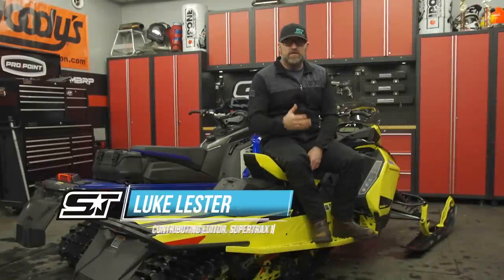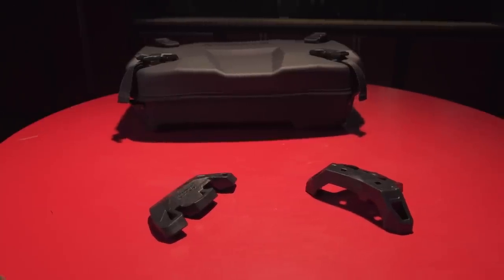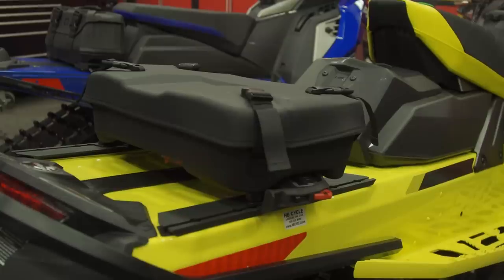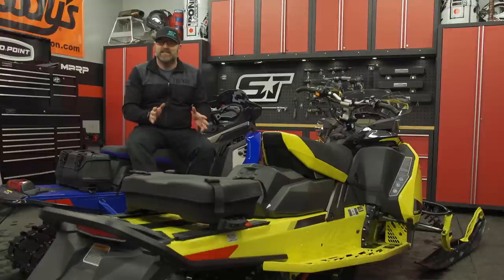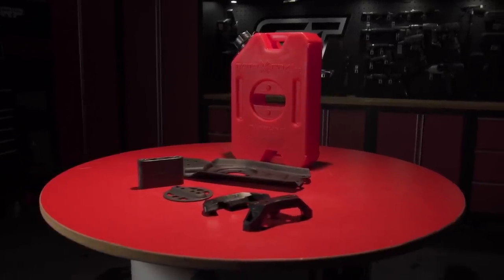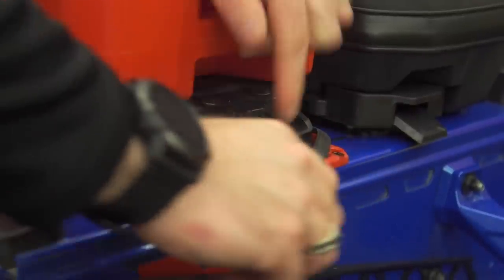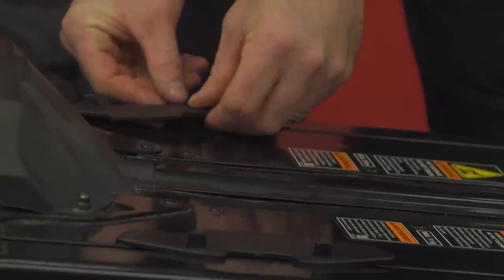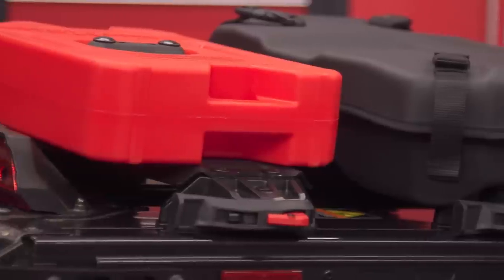Kimpex Connect Snowmobile Accessory Attachment System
Luke's in the TRAIL TECH shop looking at the Kimpex Connect accessory attachment system with universal mounting options for every brand and just about every chassis.